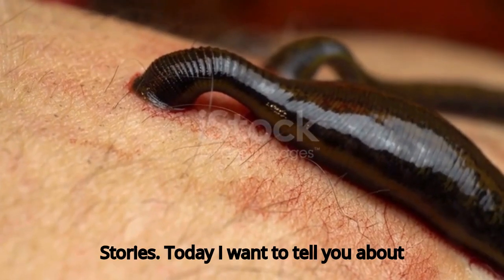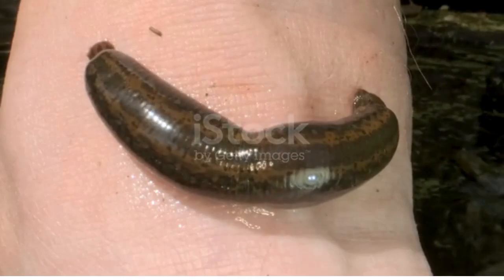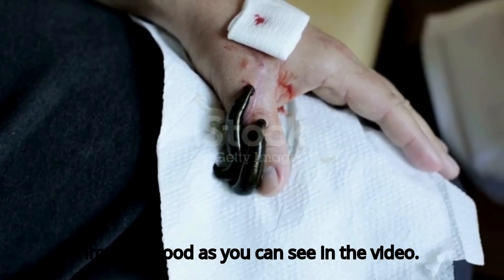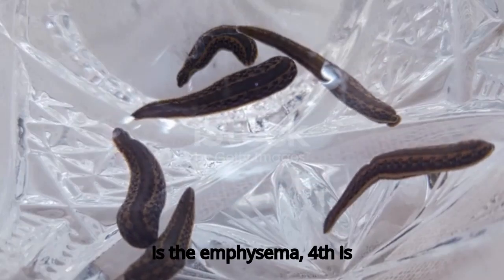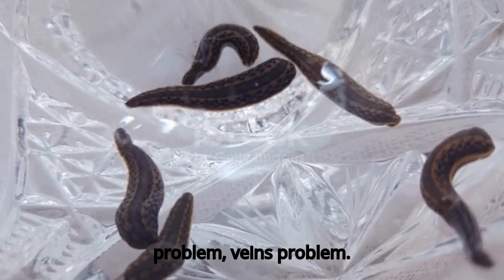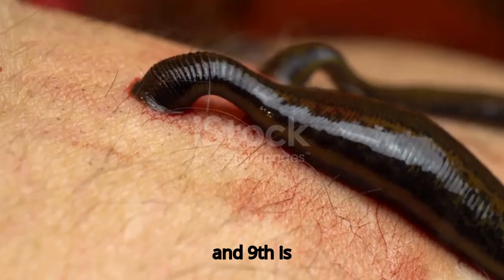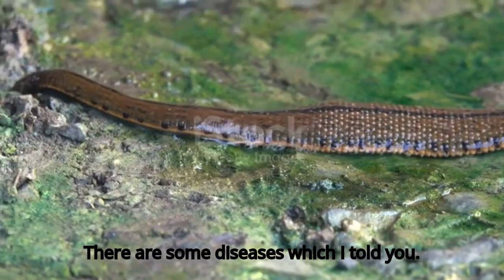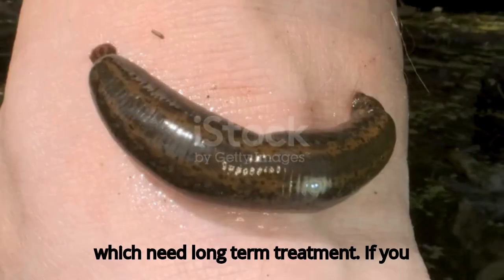LEECH Therapy|| ancient technique for curing diseases without treatment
Leech therapy, also known as hirudotherapy, is a medical procedure that uses leeches to treat a variety of conditionsLeeches are excellent at promoting circulation of blood in a specific area, which can be invaluable when a patient is experiencing clotting and venous congestion after a procedureSymbiotic bacteria named Aeromonas spp., located in the leech's gut, secrete enzymes that help not only in breaking down the components of the ingested blood, but also in producing antibiotics to prevent blood putrefaction after a long storage period in leech crop